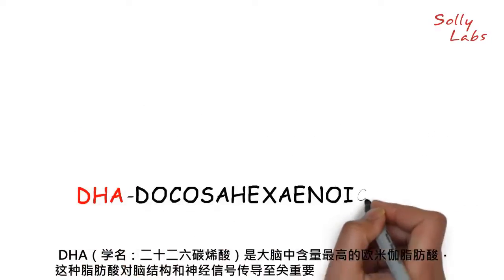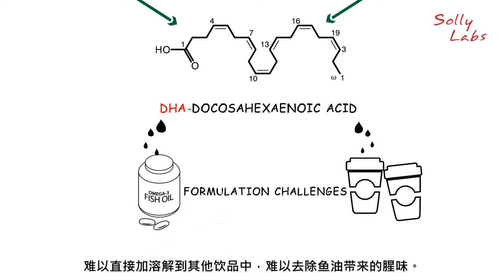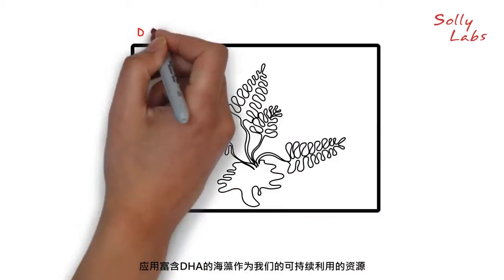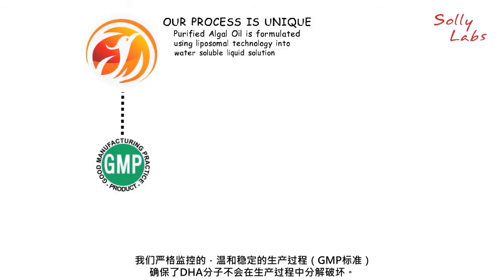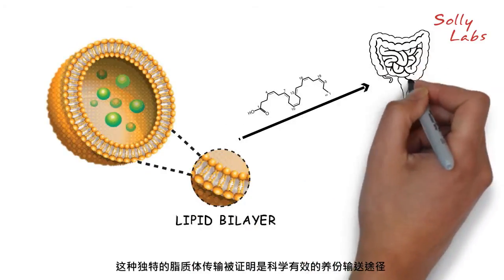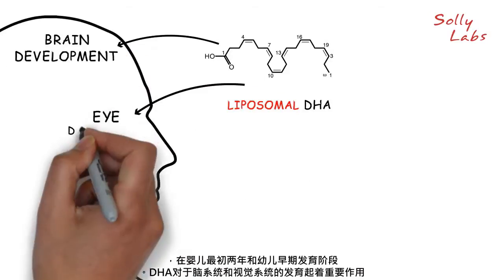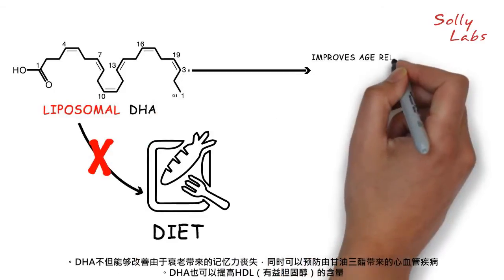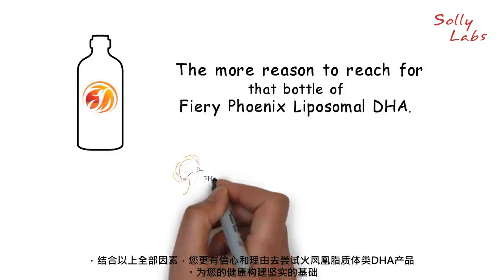Liposomes | Solly Labs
Importance of liposomal DHA
脂质体DHA的重要性
DHA or Docosahexaenoic acid is the most abundant omega fatty acid found in the brain essential to brain structure and signaling systems.
DHA（学名：二十二六碳烯酸）是大脑中含量最高的欧米伽脂肪酸，这种脂肪酸对脑结构和神经信号传导至关重要。
When obtained naturally from Cold Water Fish or Algae, oil based DHA poses formulation challenges like: difficulty of adding to beverages and removal of fish oil odor.
天然提取的冷水鱼油或者海藻油DHA在应用中出现的挑战包括：难以直接加溶解到其他饮品中，难以去除鱼油带来的腥味。
Fiery Phoenix's advanced formulation technology transforms DHA oil into a Liposomal DHA: a homogenous liquid that can be mixed easily into beverage products without the unpleasant fish oil texture or odor.
火凤凰的先进DHA配方技术将DHA脂肪酸制成脂质体类DHA，这种形式的DHA呈现为均匀的乳液，可以方便的容入其他饮品中，并且不会给饮品带来鱼油的腥味和口感。
Utilizing DHA-rich algae as our sustainable source, we ensure Fiery Phoenix Liposomal DHA is an all natural, Vegan and non-GMO product.
应用富含DHA的海藻作为我们的可持续利用的资源，我们确保火凤凰脂质体类DHA是纯天然，纯植物，非转基因产品。
Our process is unique: Purified Algal Oil is formulated using liposomal technology into water soluble liquid solution
我们的制作工艺独特：首先将海藻油提纯， 运用我们的脂质体配方技术将海藻油制成水溶性液体。

The controlled, gentle and stable GMP manufacturing process also prevents degradation of any DHA molecules.
我们严格监控的，温和稳定的生产过程（GMP标准）确保了DHA分子不会在生产过程中分解破坏。
Our liposomal DHA are stable under a high acid environment of the stomach, enabling them to reach the GI tract. (Insert Photograph of Liposome) The lipid bilayer of the liposomes fuses with cells of the intestinal wall for directly delivering the DHA into the cells and ensuring a rapid release into the bloodstream.
我们的脂质体类DHA 在强酸性环境（胃酸）下结构稳定，使得脂质体可以通过胃进入消化道。(insert photograph of liposome)
脂质体双磷脂结构可以和肠道细胞膜融合，直接将DHA脂肪酸输送到细胞内，保证分子快速溶解到血液中。
This unique Liposome delivery is an effective and scientifically proven delivery method that allows for better absorption and bioavailability of the DHA.
这种独特的脂质体传输被证明是科学有效的养份输送途径。确保更完善的DHA吸收和生物有效性。
DHA is important for brain and eye development during the first two years of life and early childhood. It is also particularly important in the third trimester of pregnancy when significant brain development occurs.
在婴儿最初两年和幼儿早期发育阶段，DHA对于脑系统和视觉系统的发育起着重要作用。孕期最后3个月对胎儿的脑部发育有着重要意义，这个阶段中DHA的摄取也至关重要。
Most of us do not get enough DHA from our diets alone which is why a DHA supplement is so important for our health. DHA not only improves age-related memory loss but it also helps in preventing cardiovascular diseases by Increasing HDL (the 'good' cholesterol) and lowering triglycerides. In children, DHA supports brain and eye development, cognitive function and heart health.
大多数人群不能从日常饮食中摄入足够量的DHA，这就是为什么DHA营养添加品对于我们的健康如此重要。DHA不但能够改善由于衰老带来的记忆力丧失，同时可以预防由甘油三酯带来的心血管疾病。DHA也可以提高HDL（有益胆固醇）的含量。DHA对儿童的脑和视觉系统发育，意识、认知发育有促进作用，同时增强心血管健康。

The more reason to reach for that bottle of Fiery Phoenix Liposomal DHA.
结合以上全部因素，您更有信心和理由去尝试火凤凰脂质体类DHA产品，为您的健康构建坚实的基础。